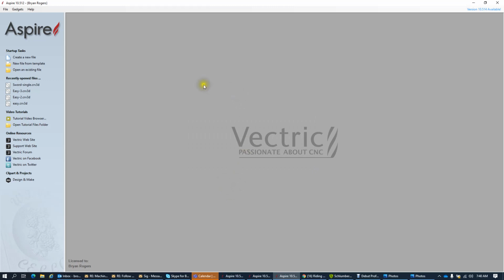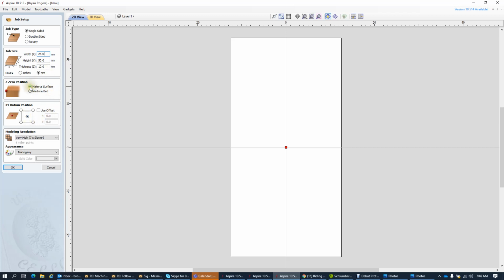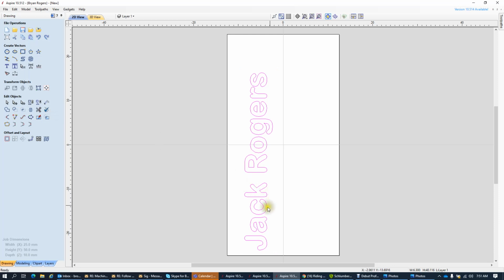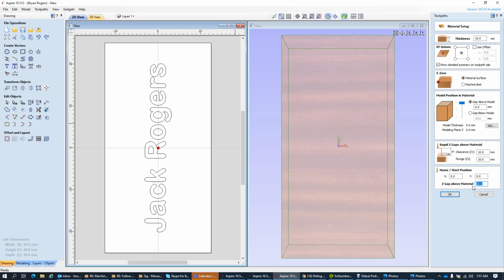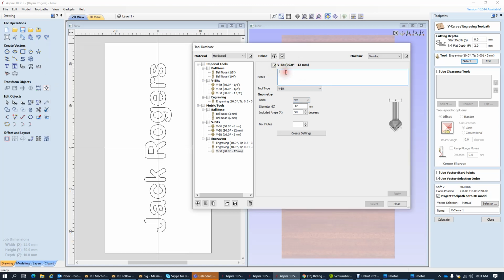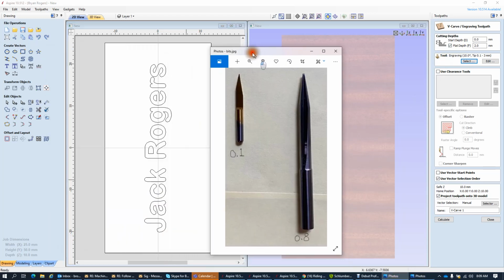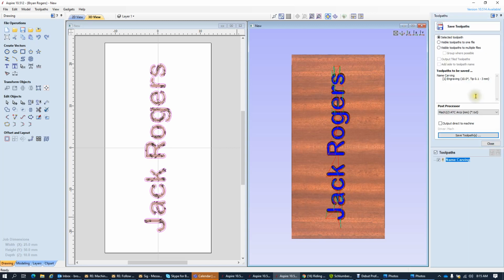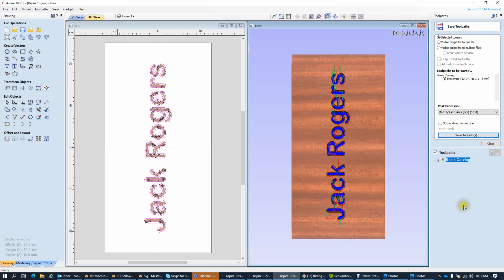Carving Text on Surfaces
In this Video I will explain how to set up a text carving for my father on his machine, the principal works for any thing I just focus on how his machine is set up